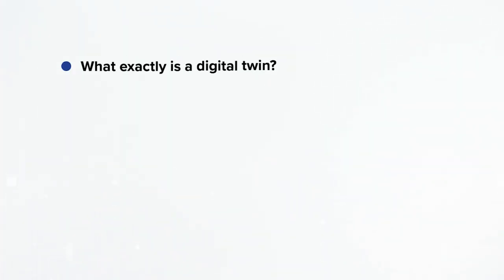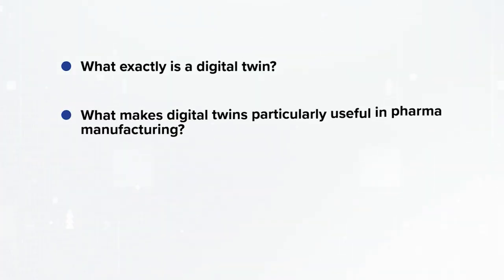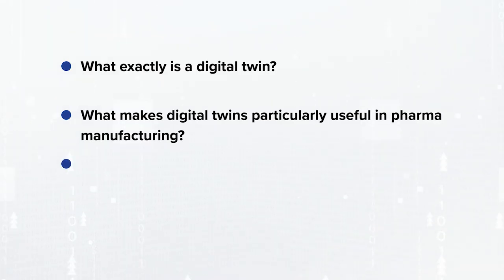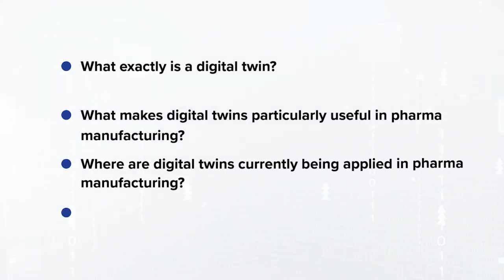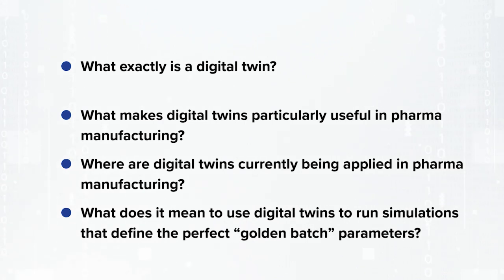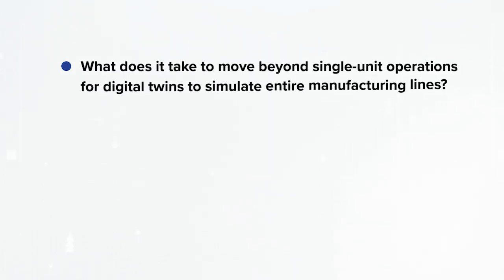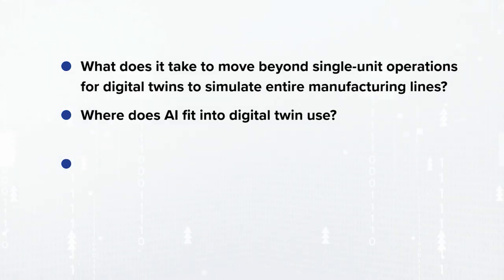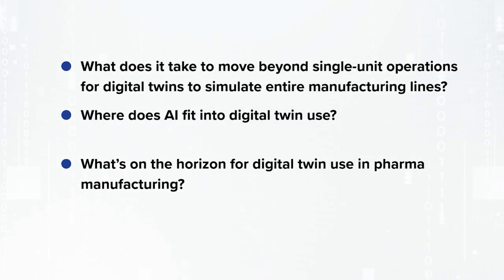Manufacturing Intelligence: Unpacking Digital Twin Use in Pharma Manufacturing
In this episode of Manufacturing Intelligence, Rick Jaenisch, Senior Director of Education, Outreach, and Digital Experience at Open BioPharma and Chris Cole, Associate Editorial Director at PharmTech, offer a wide-ranging explainer on digital twins in pharmaceutical manufacturing, covering definitions, current applications, practical requirements, and future possibilities.